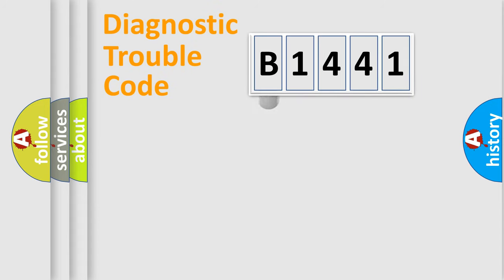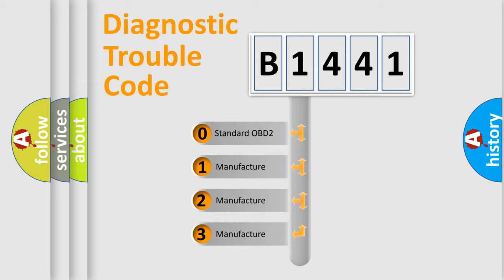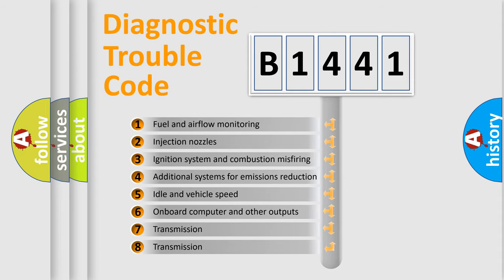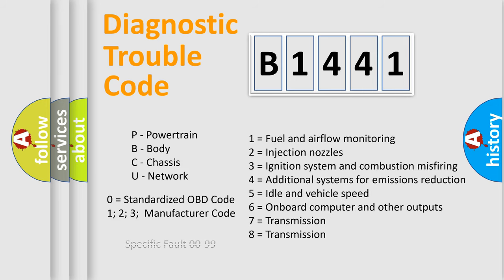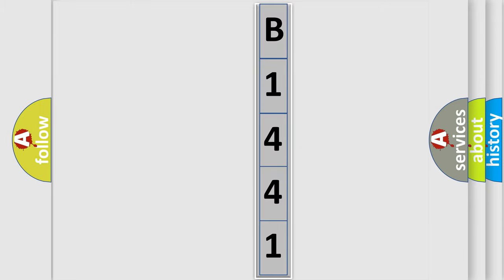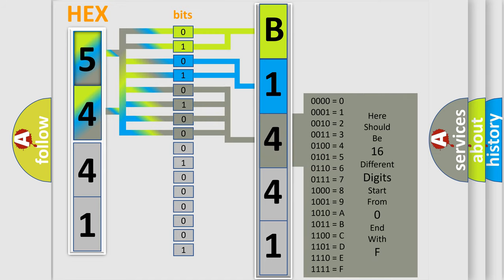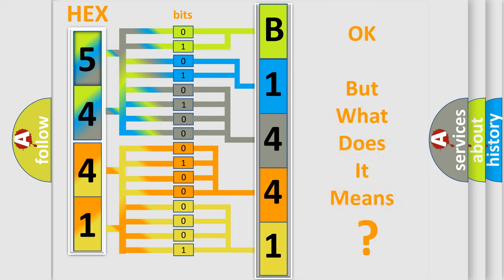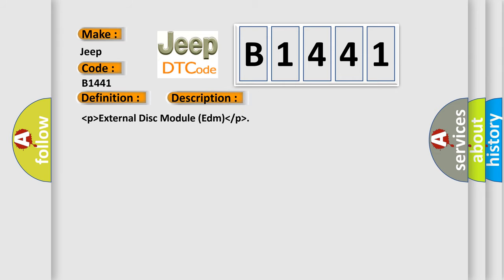DTC Jeep B1441 Short Explanation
Contents:
0:21 Basic DTC analysis according to OBD2 protocol standard.
1:48 Insight into programming
2:58 A diagnostically understandable description of the Diagnostic Trouble Code
3:05 Basic error definition

Make:
Jeep
Code:
B1441
Definition:
VES Eject Input Button Stuck
Cause:
 lower thenp higher then External Disc Module (Edm) lower then or p higher then